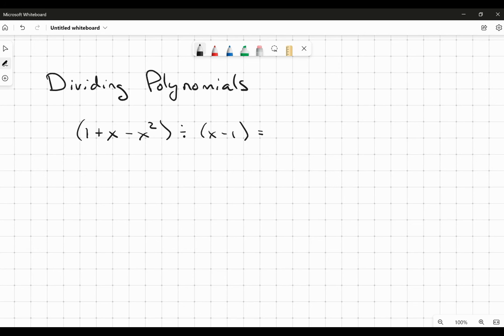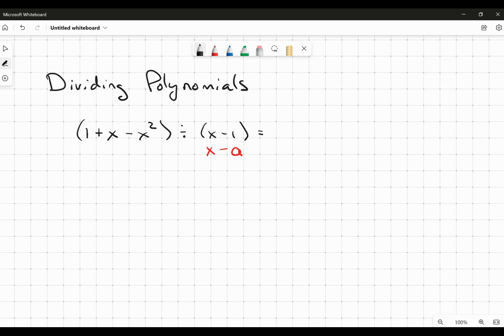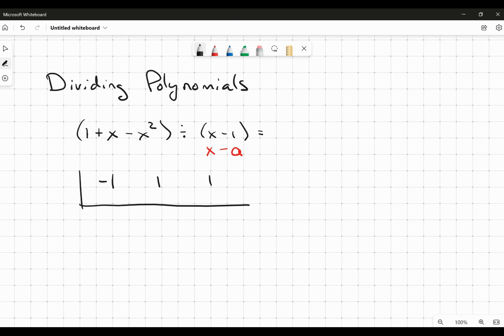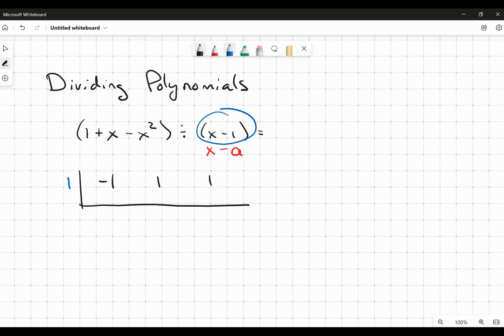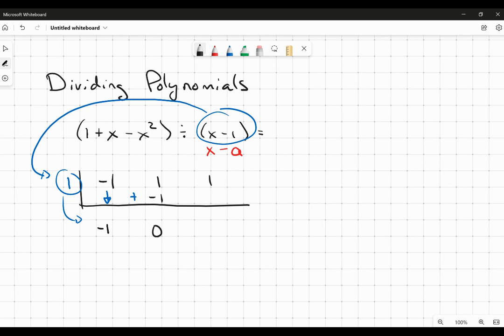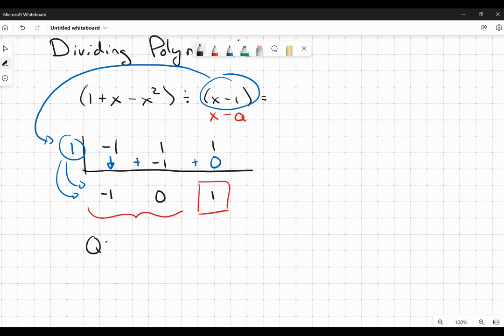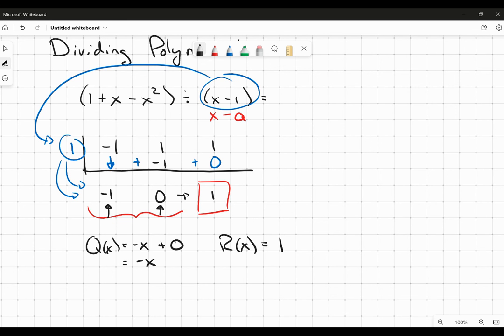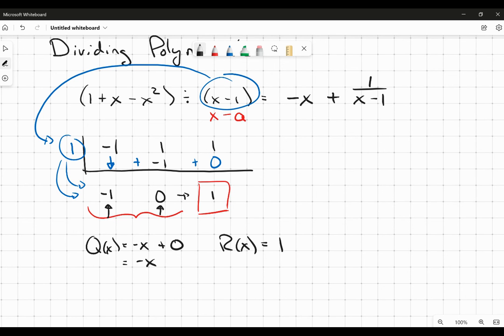Divide one plus x minus x squared by x minus one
This video covers an example of synthetic division.